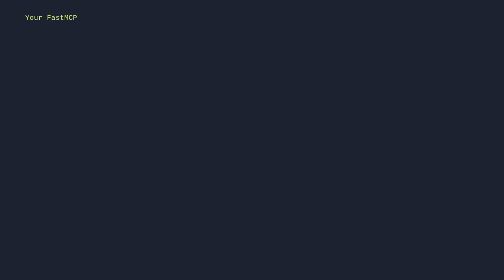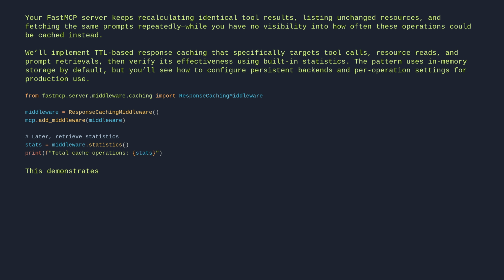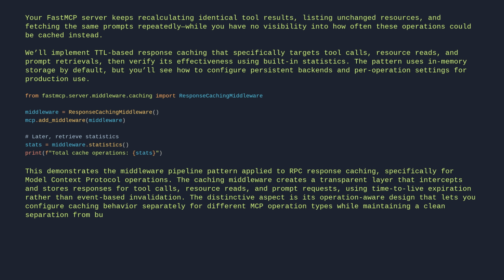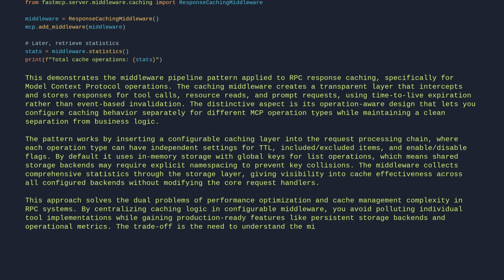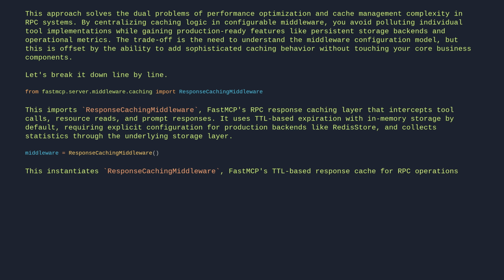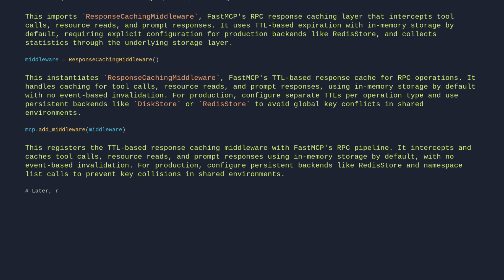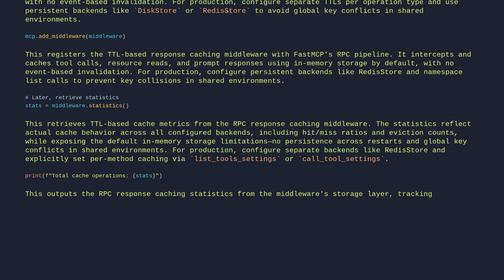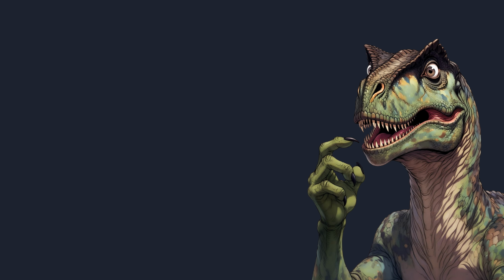FastMCP Middleware Implementation Patterns - Part 21/29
Implement TTL-based response caching in FastMCP 2.0 middleware to optimize tool calls, resource reads, and prompt retrievals. This tutorial covers operation-aware caching with configurable per-method settings, in-memory vs persistent backends, and built-in statistics for monitoring cache effectiveness.